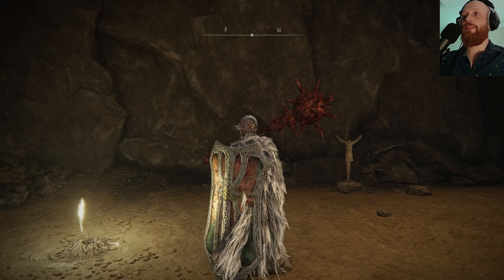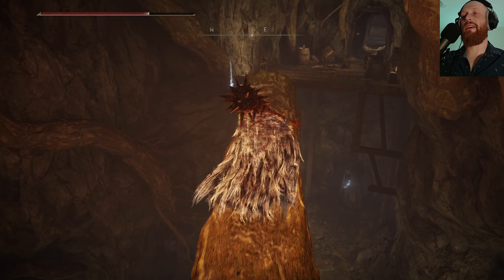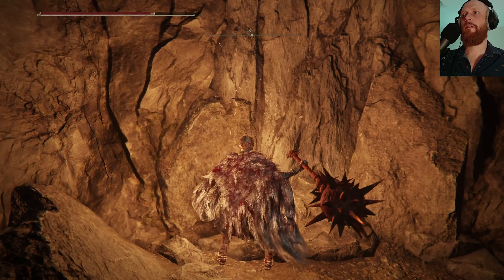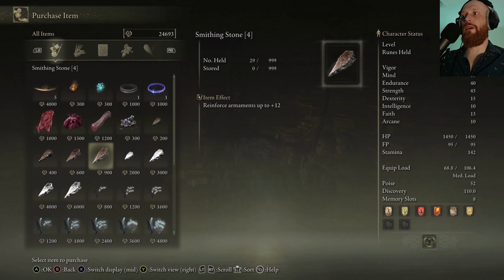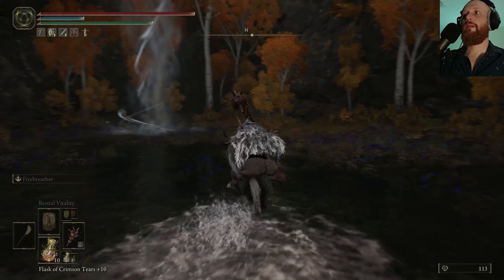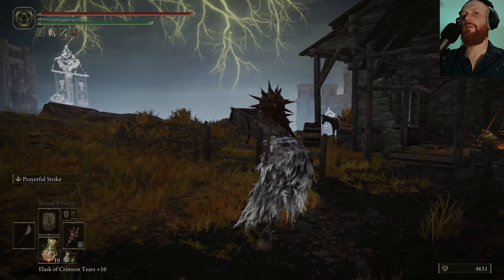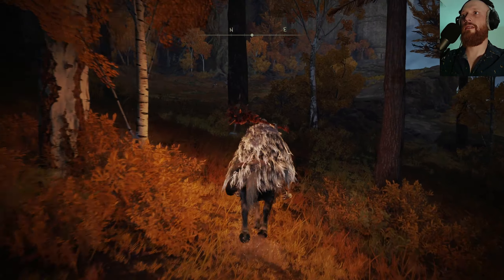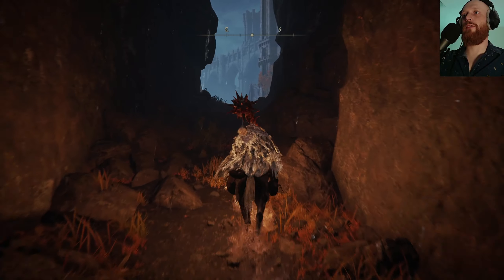Sealed Tunnel | Elden Ring | Part 81 (Blind Playthrough)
WARNING - This Game may contain content not appropriate for all ages, or may not be appropriate for viewing at work: Frequent violence or gore, general mature content.

Hi! I'm Mad Matt Lugos, I'm starting a let's play channel to share my experiences in single-player story focused games. I'm a slower player who likes to take time to absorb the story and lore in games like the Witcher 3, Bloodborne and Horizon Zero Dawn. I grew up playing the PS1 era Final Fantasy games (my favourite is FF8, sorry) and enjoy escaping into game worlds in my spare time. Join me as I start a new adventure in the Lands Between, with the latest FromSoftware adventure, Elden Ring.